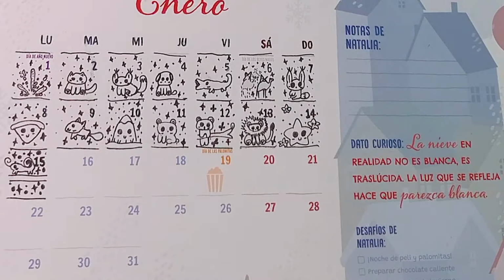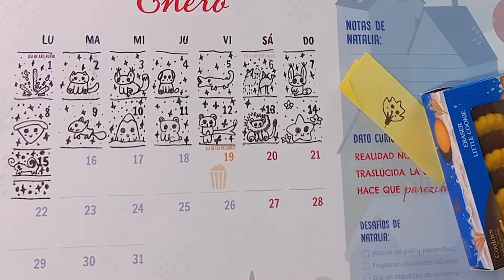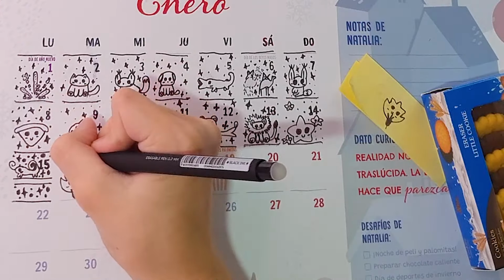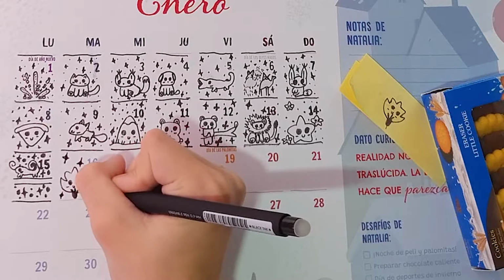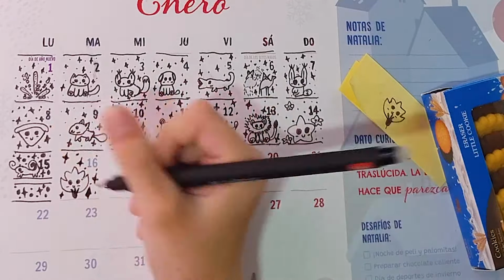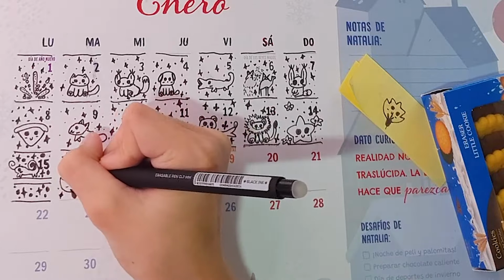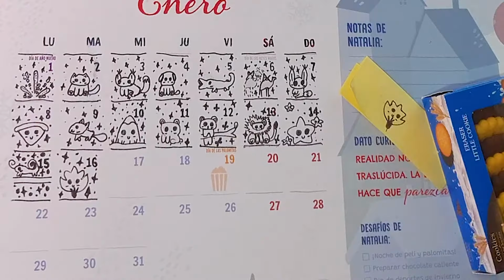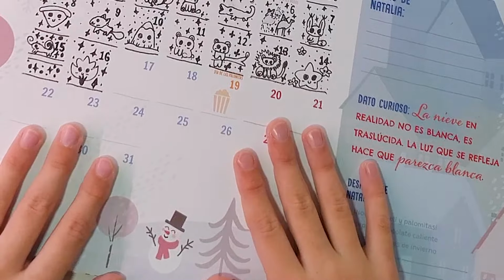Challenge: one day one picture, day 16, ChokyChoco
Hello everyone! Let's play!!! Today I started a new challenge called one day one picture in which I will be drawing one picture every day.